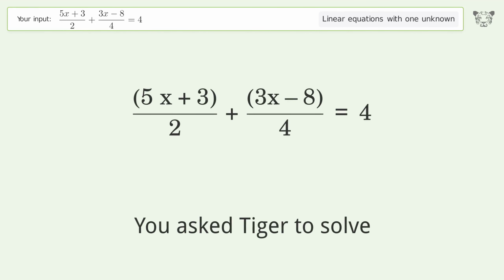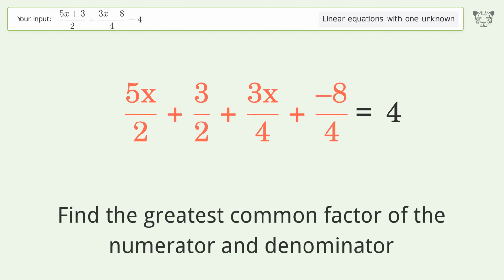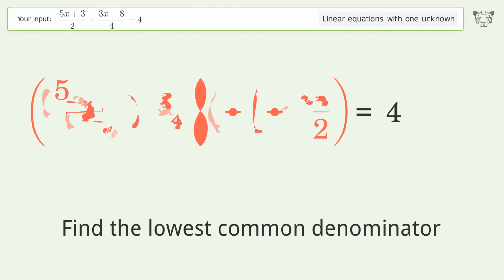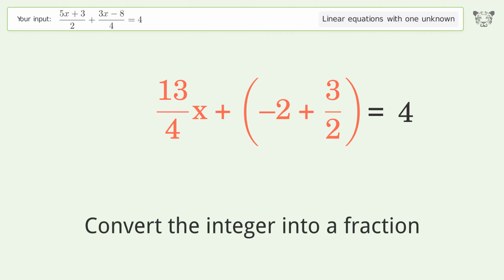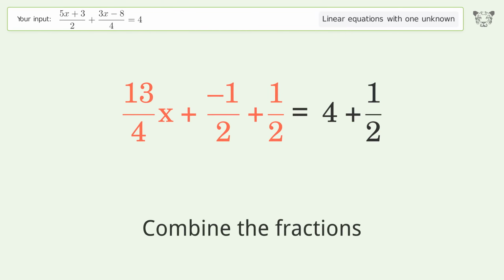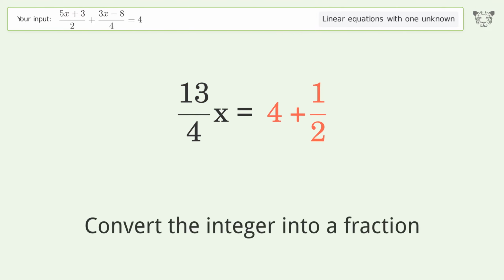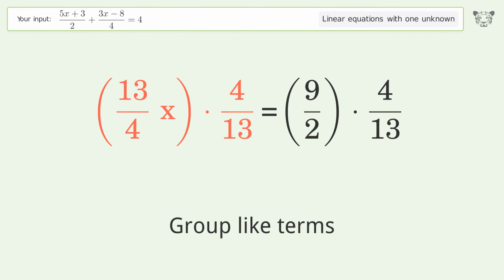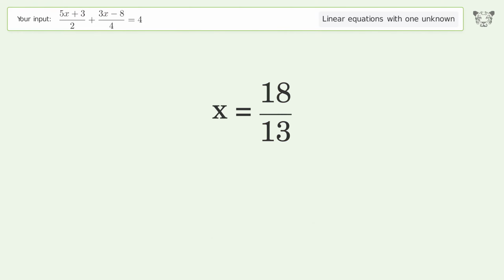Solve (5x+3)/2+(3x-8)/4=4: Linear Equation Video Solution | Tiger Algebra